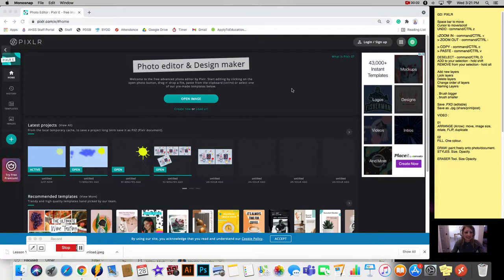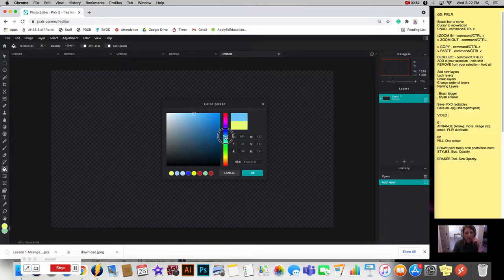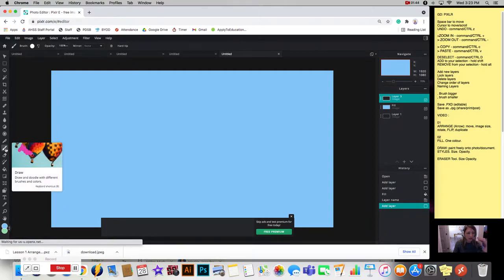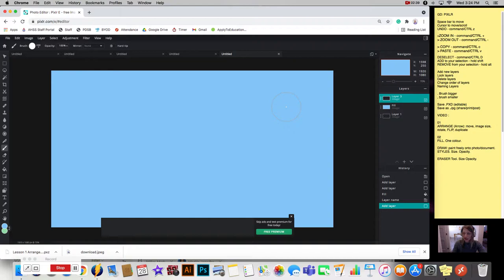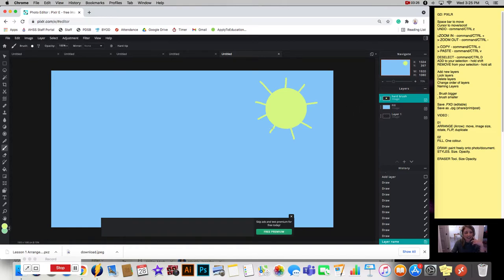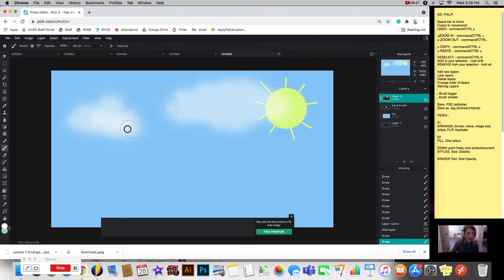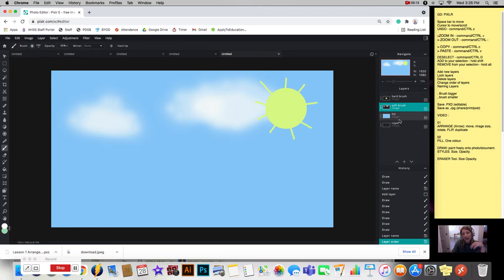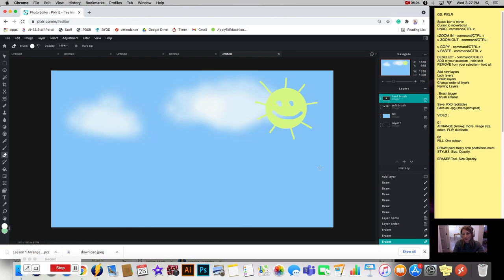Pixlr E: Fill, Draw (paint), Erase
Mrs. Bartlett
Photo Editing/Photoshop Substitute